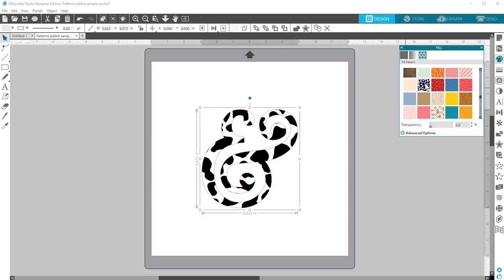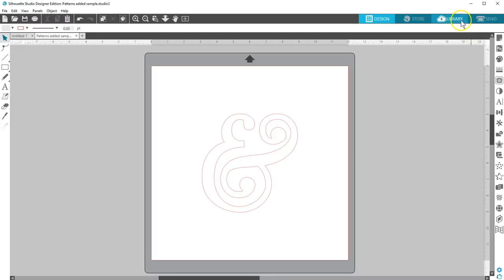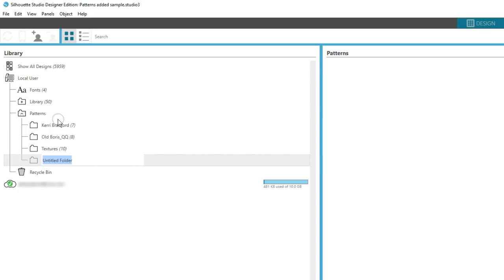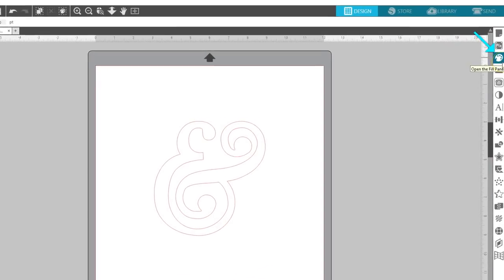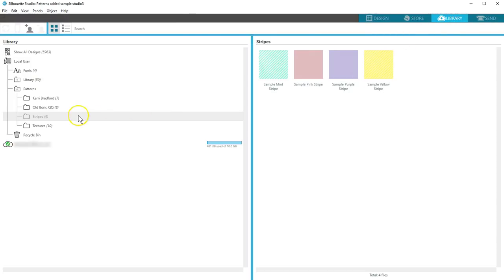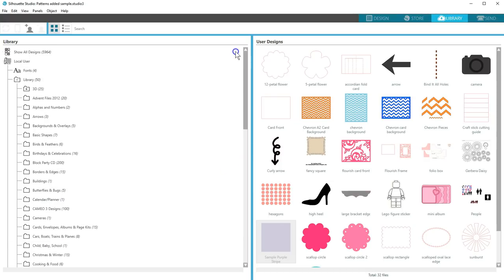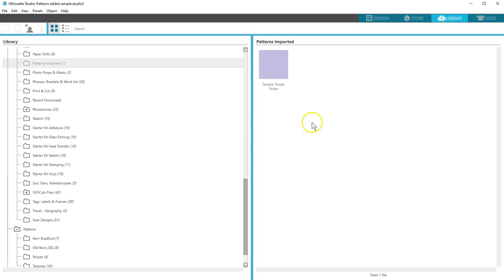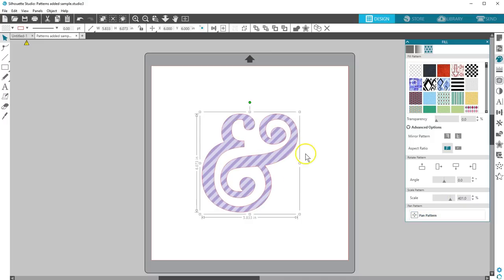Adding Your Own Patterns to Your Library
Learn how to add and save custom patterns in your Silhouette design library.